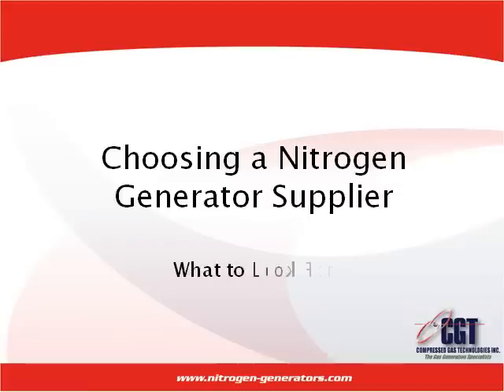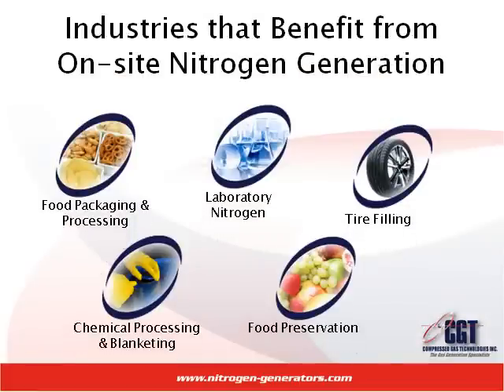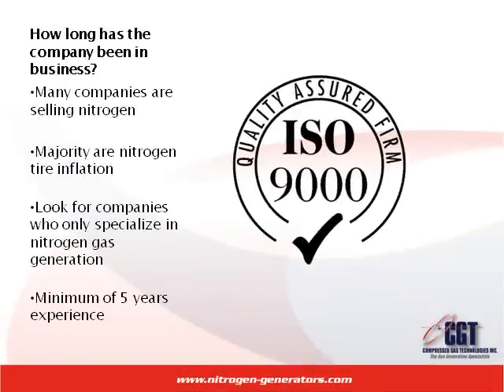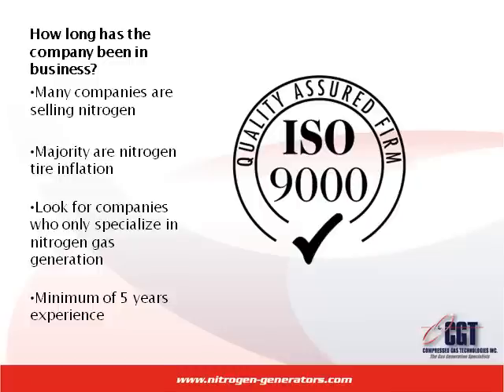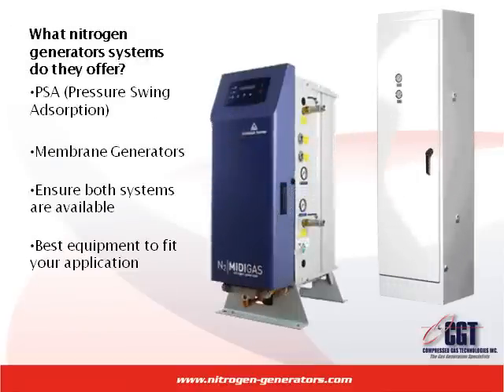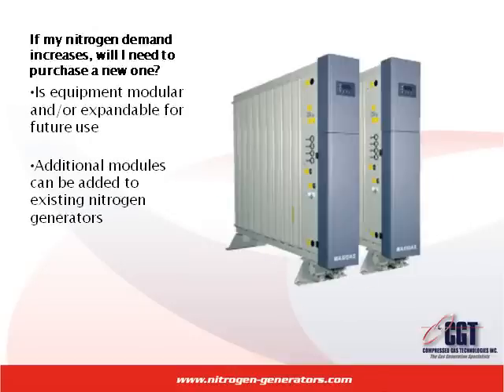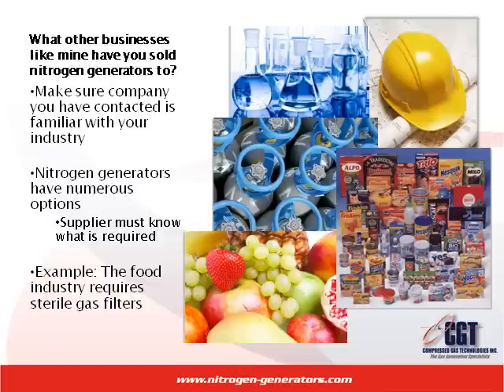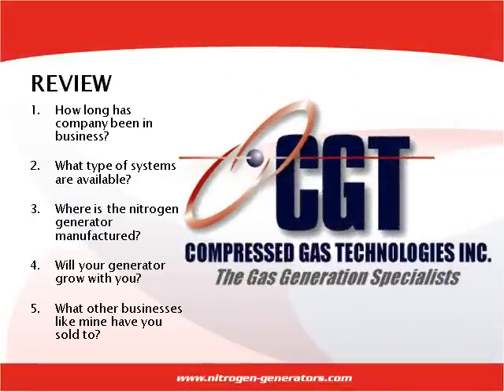Choosing a Supplier for Nitrogen Generators - What You Need To Know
On-site nitrogen production is manageable and cost effective for businesses to eliminate rental charges, transportation expenses, labor costs, and evaporation losses of bulk systems. Nitrogen generators benefit a wealth of businesses with their day-to-day process.
Compressed Gas Technologies Inc. offers a complete line of nitrogen generators (membrane & PSA- Pressure Swing Adsorption) and ancillary products such as nitrogen buffer tanks; nitrogen high pressure boosters; dedicated feed air compressor packages.